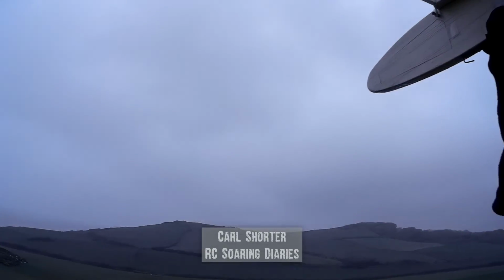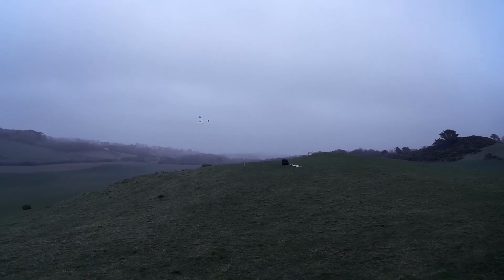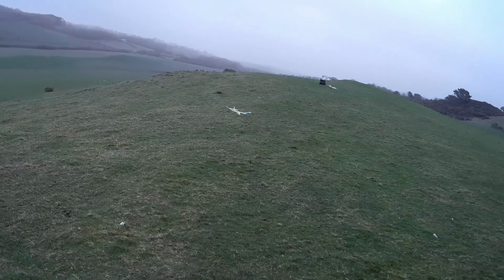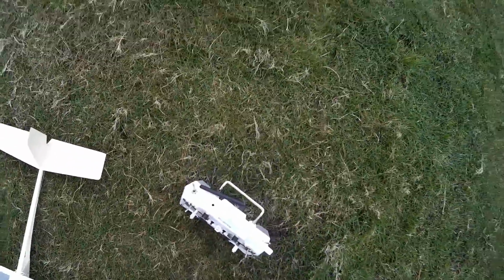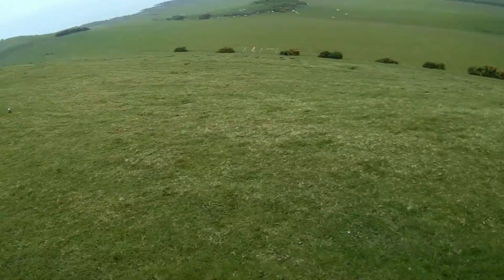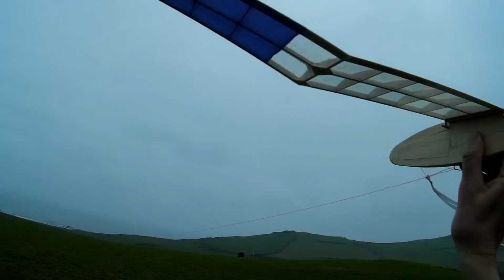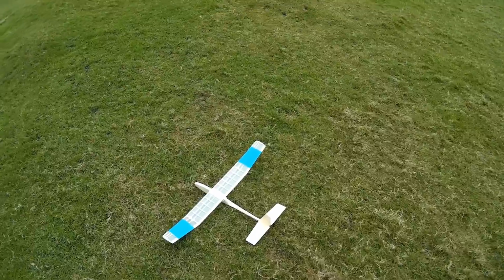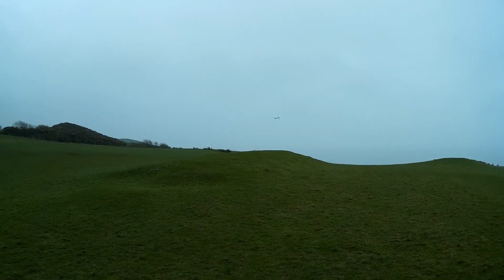RC West Wings Merlin Ready for Summer - Slope Soaring and Hi-Starts - 4th March 2021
Had the opportunity to get my Merlin set up properly. Firstly got it nicely set up using a breeze on the slope and then when the breeze died down I did some hi-starts with the same set up. Flying very nicely now 👍